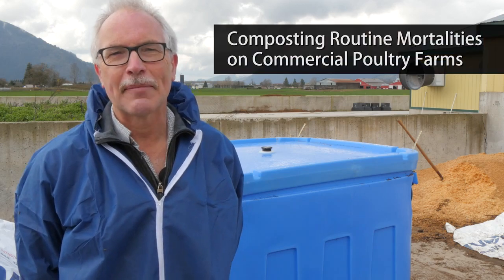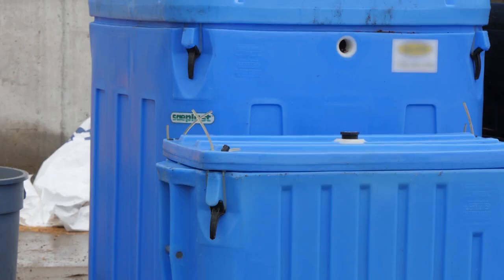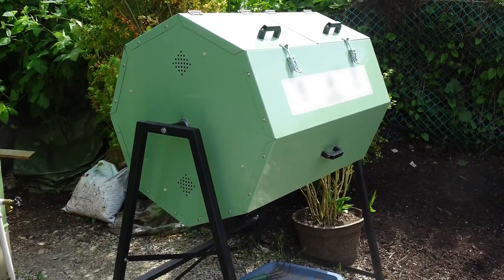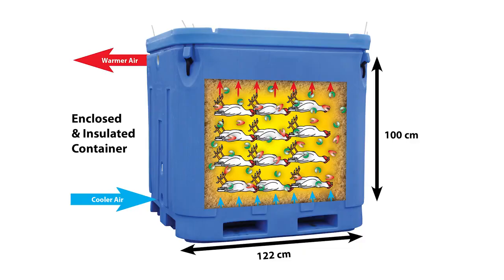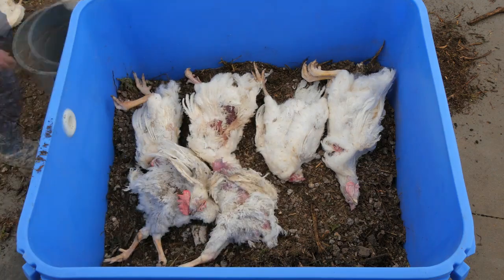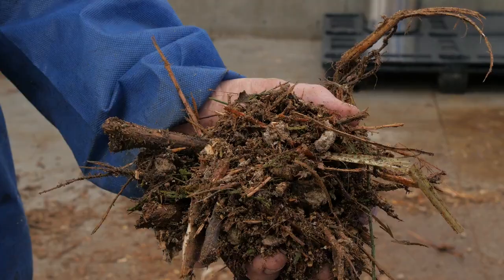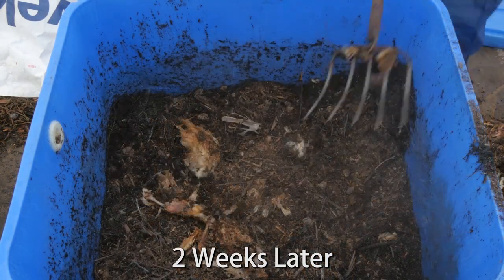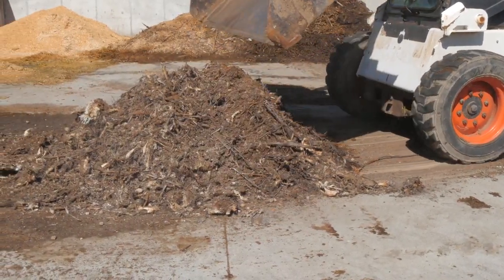Composting Routine Mortalities on Commercial Poultry Farms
A guide to safely and efficiently compost routine mortalities from commercial poultry broiler flocks in British Columbia. Learn more about farm animal disposal in B.C.